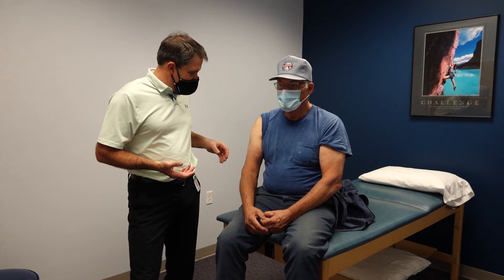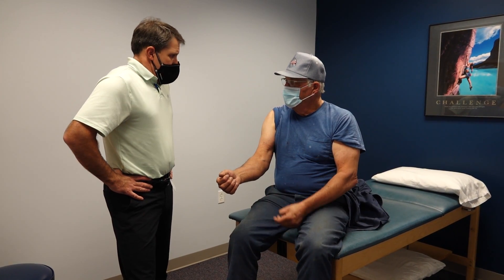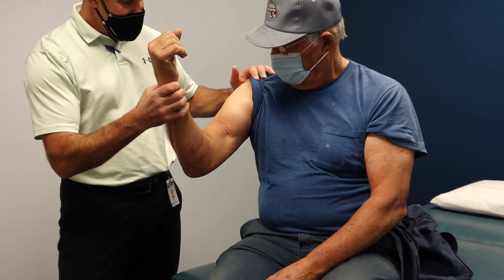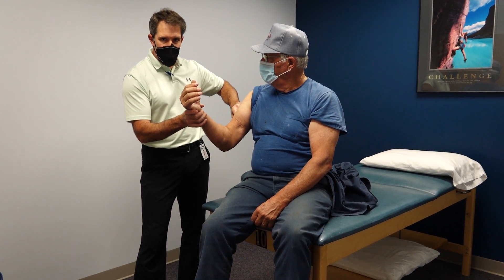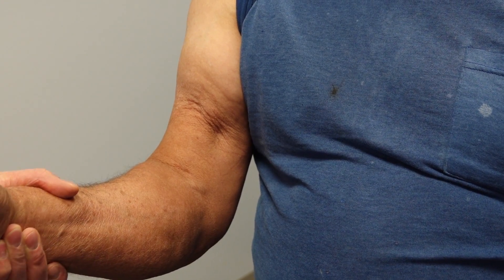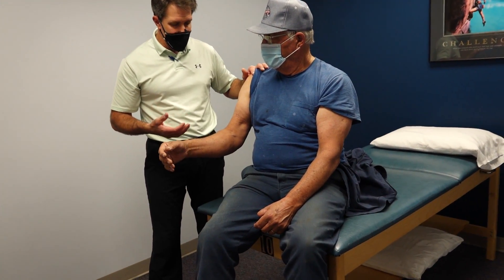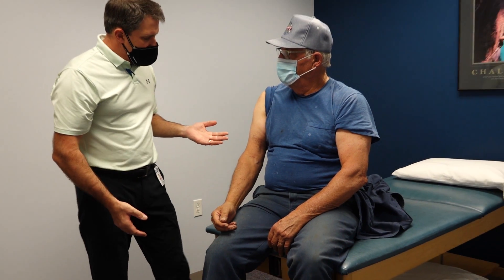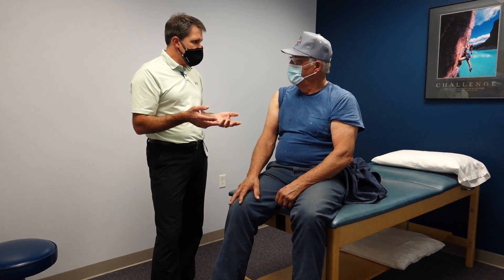Biceps Rupture with a Positive Hook Test!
With @OrthoEvalPal I show you a Real Biceps Rupture with a Positive Hook Test! I talk about the mechanism of injury, I evaluate his arm and discuss the signs and symptoms.